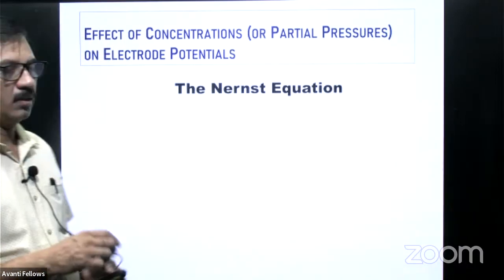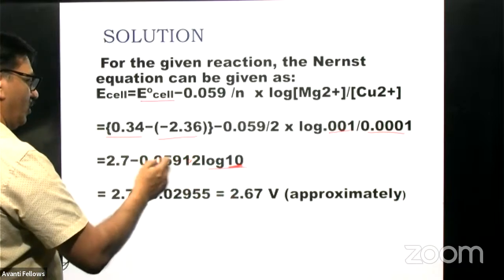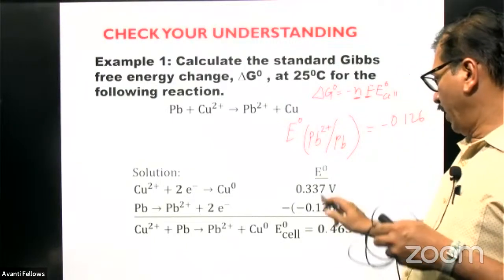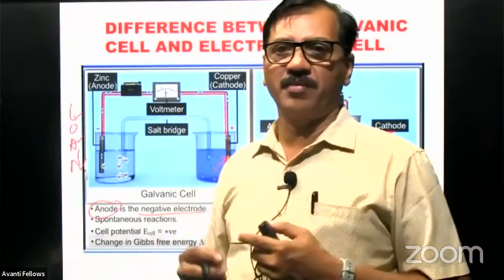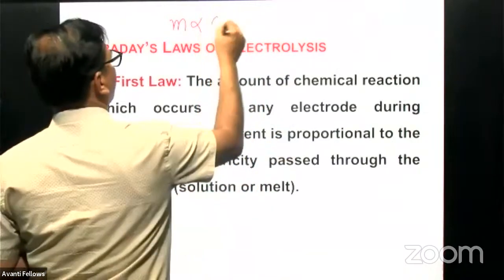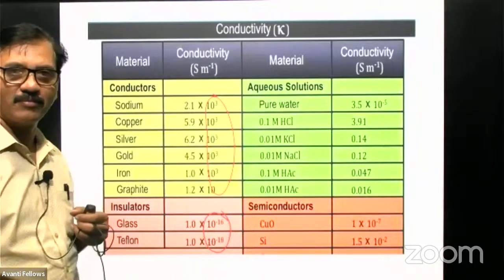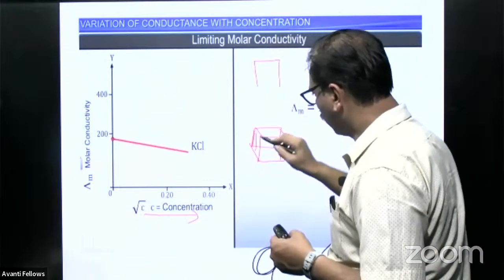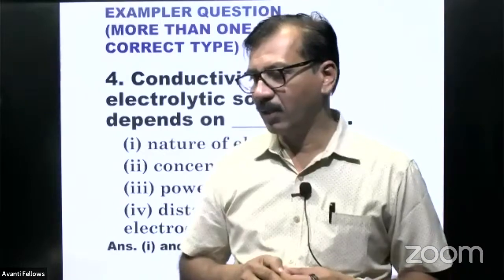NVS_RO_HYDERABAD_ORGANIC CHEMISTRY-Lecture 9 - Class 12